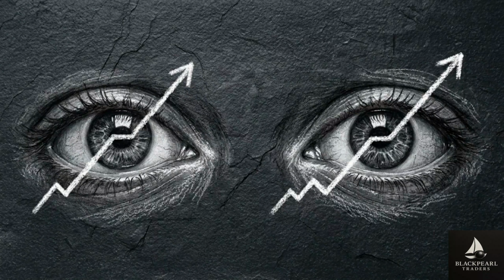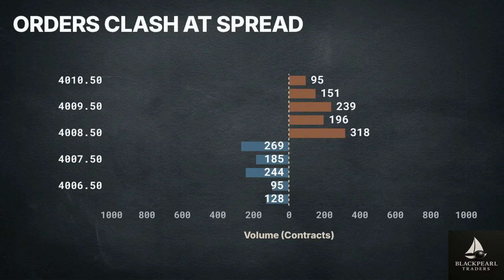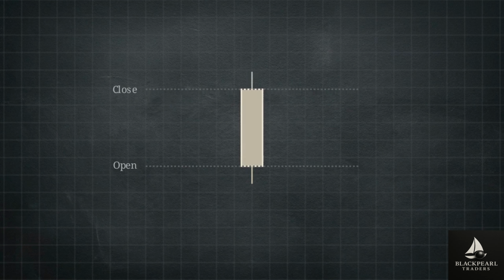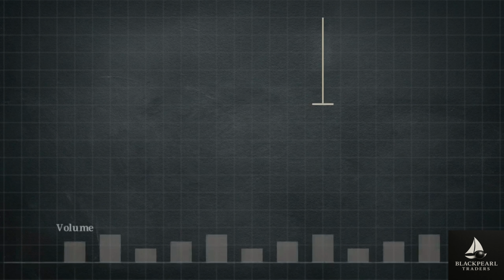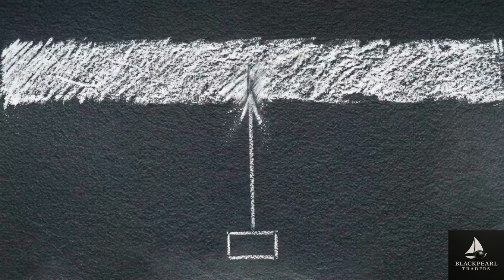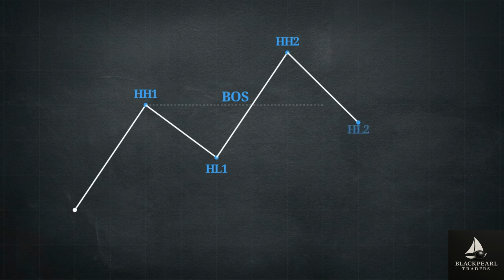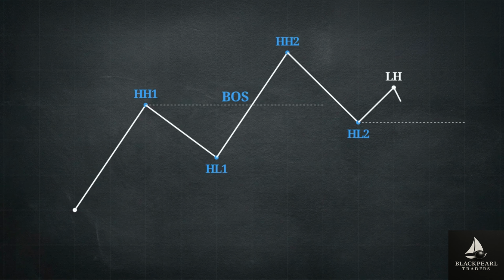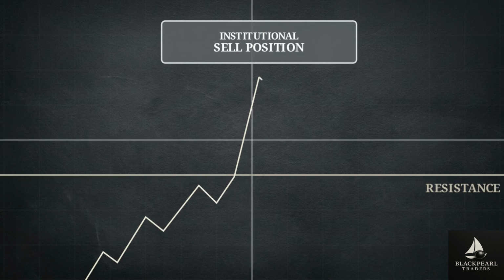Understanding Market Structure : How to Identify the Real Trend 📈📉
In this video, we break down the complete concept of Market Structure in the simplest way possible for traders and beginners.
You will learn:
Higher High & Higher Low
Lower High & Lower Low
Bullish vs Bearish Structure
Support & Resistance Psychology
Smart Money Price Action
How Institutions Read Charts
Beginner Friendly Trading Concepts
This video is perfect for:
✔ Intraday Traders
✔ Swing Traders
✔ Option Traders
✔ Price Action Learners
If you want to understand how the market actually moves before learning indicators, this video is for you.
📌 Remember:
“Read the Chart. Trade the Structure.”
stock market for beginners, technical analysis hindi, price action hindi, market structure hindi
bullish structure
bearish structure
smart money trading
learn trading

इस वीडियो/चैनल में शेयर किया गया सारा कंटेंट सिर्फ़ एजुकेशनल और जानकारी के मकसद से है।
मैं SEBI-रजिस्टर्ड इन्वेस्टमेंट एडवाइजर नहीं हूँ।
स्टॉक मार्केट में ट्रेडिंग और इन्वेस्टिंग में काफ़ी रिस्क होता है, जिसमें कैपिटल का नुकसान भी शामिल है।
दर्शकों को सलाह दी जाती है कि कोई भी फाइनेंशियल फ़ैसला लेने से पहले अपनी खुद की जाँच-पड़ताल करें या किसी सर्टिफाइड फाइनेंशियल एडवाइजर से सलाह लें।
चैनल और क्रिएटर किसी भी नुकसान के लिए ज़िम्मेदार नहीं होंगे।